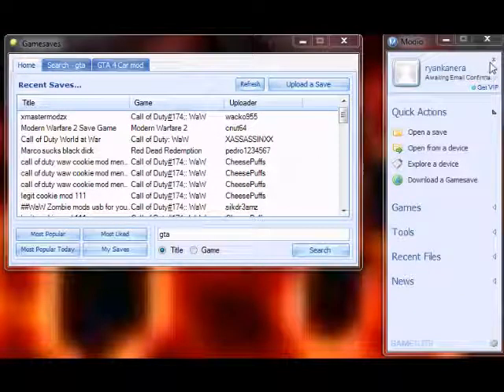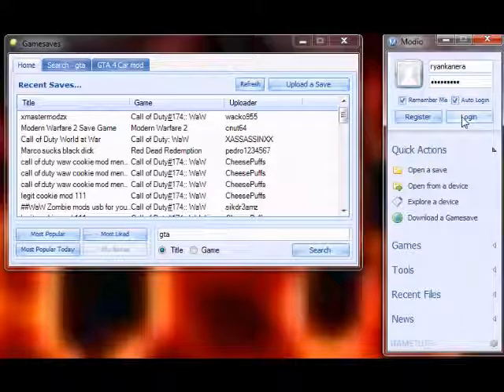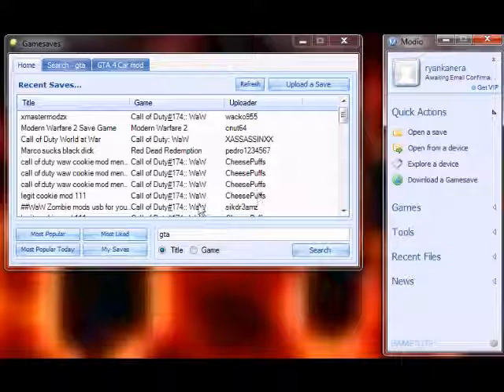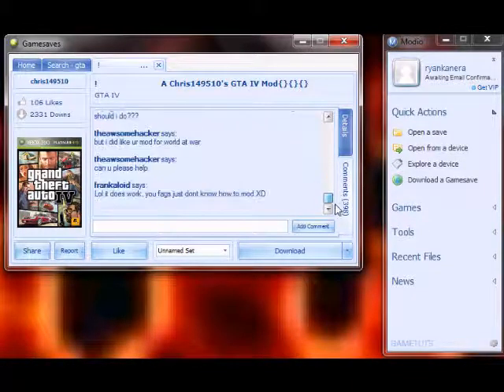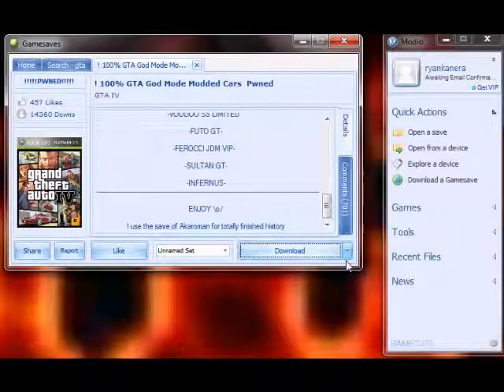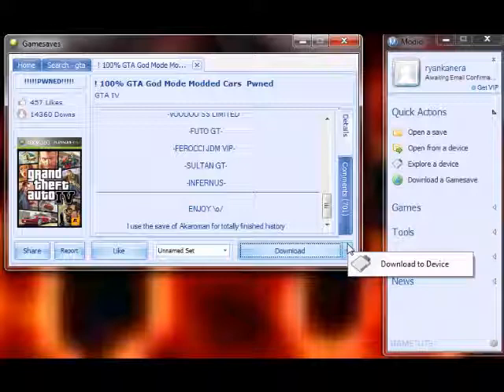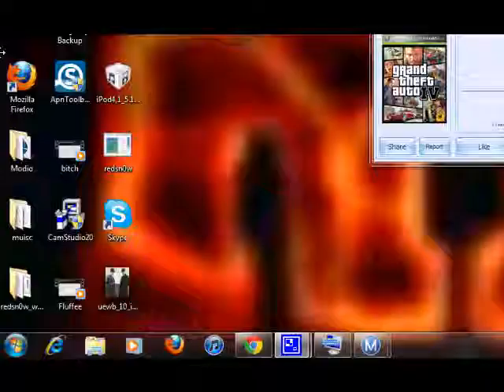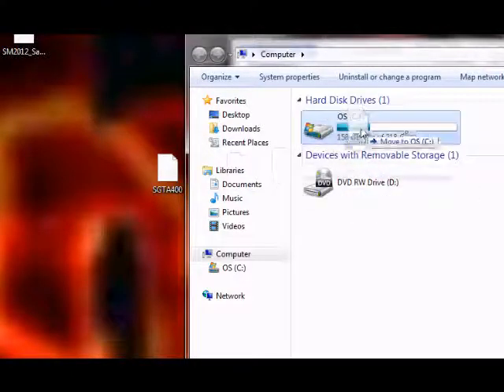How to use Modio: Windows 7